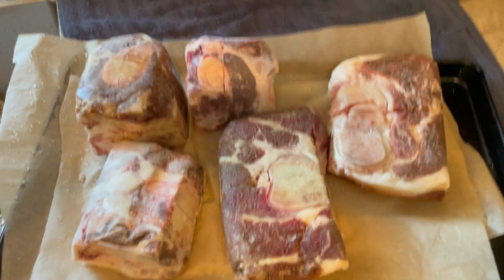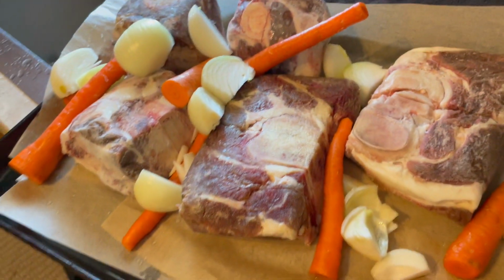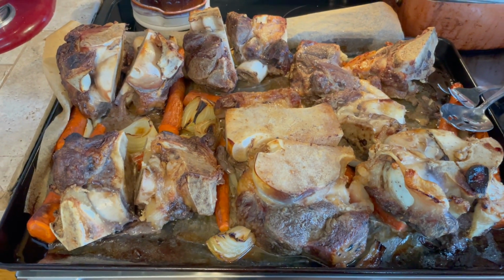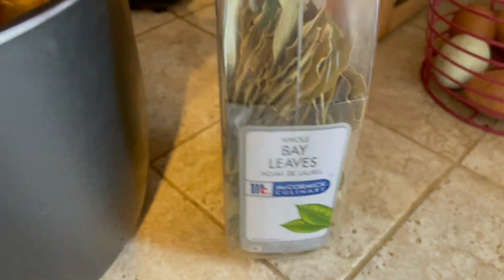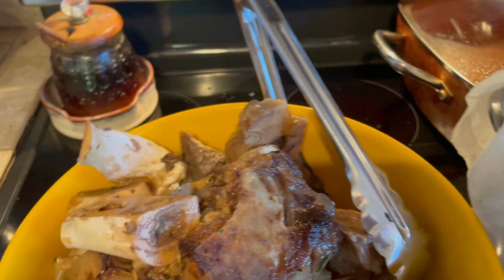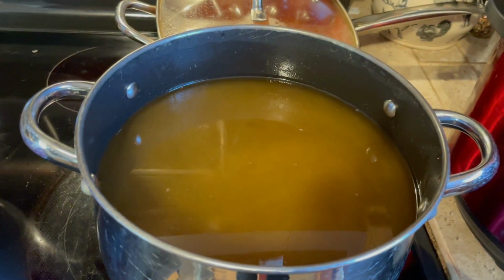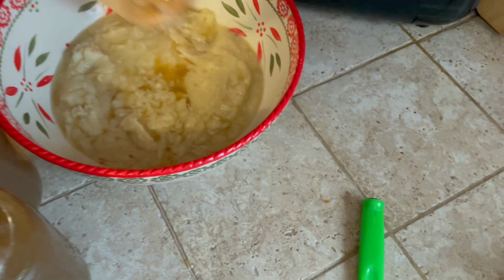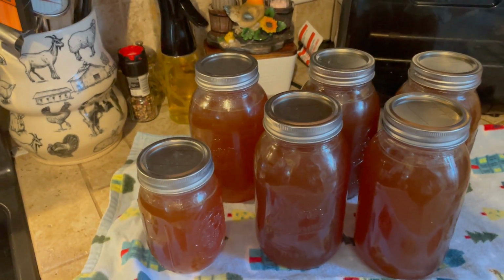Beef Bone Broth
Making and canning my beef bone broth.